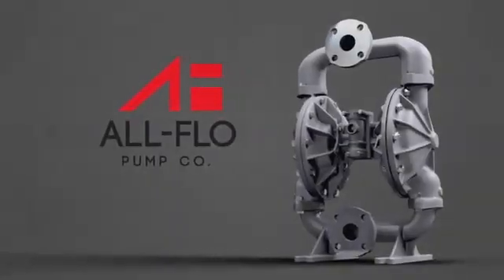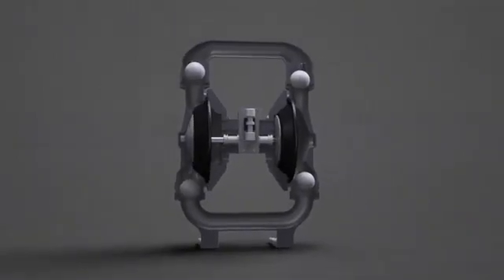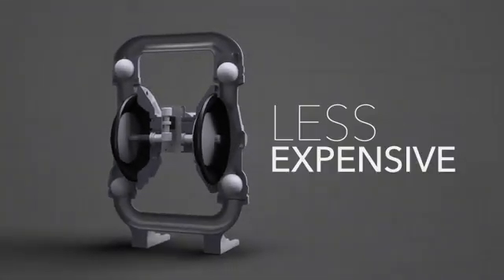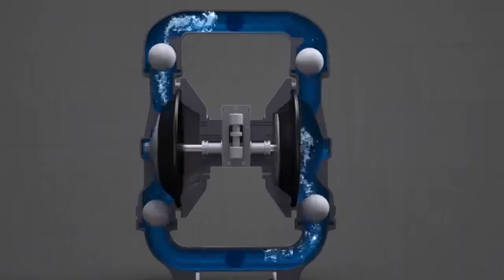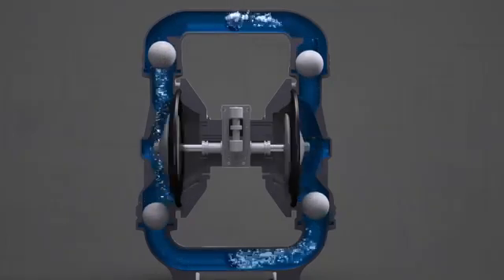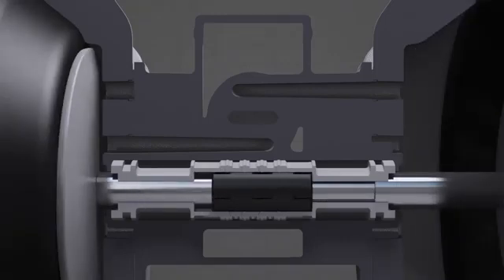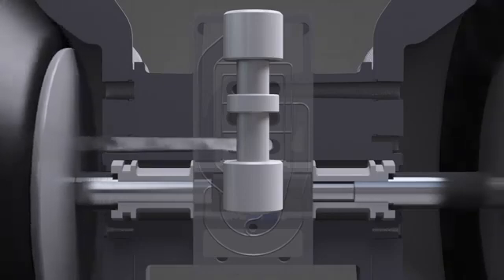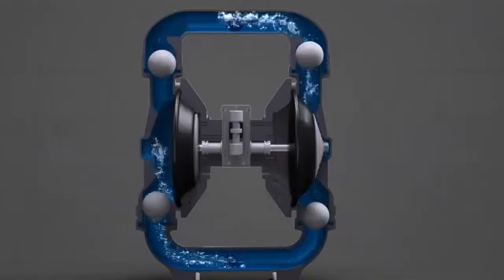Air Operating Diaphragm Pump